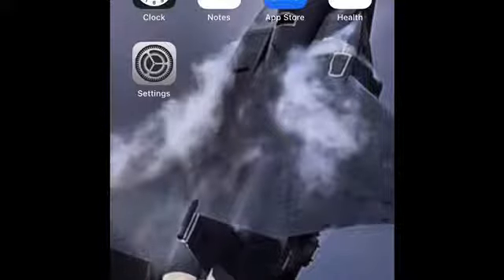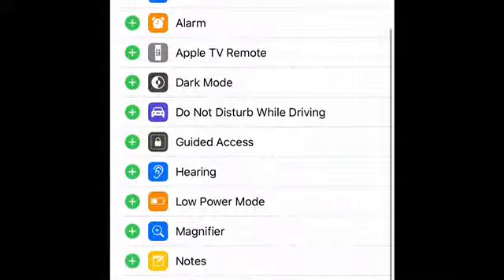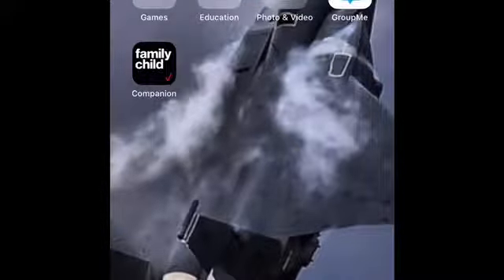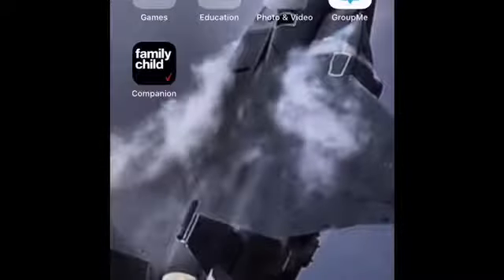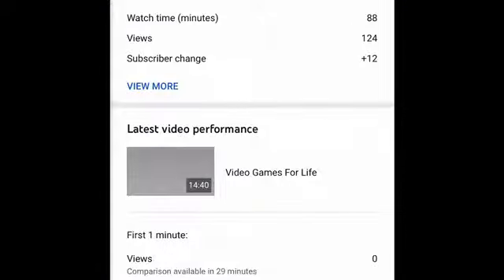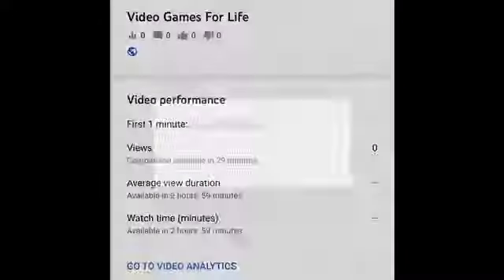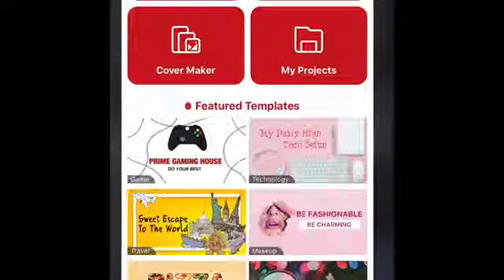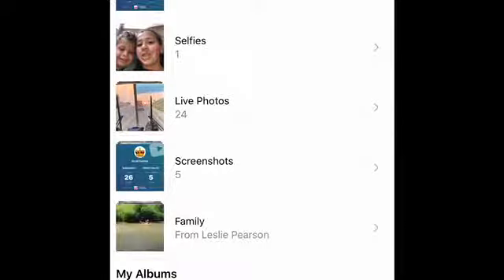How To Make A Youtube Video! On Mobile!